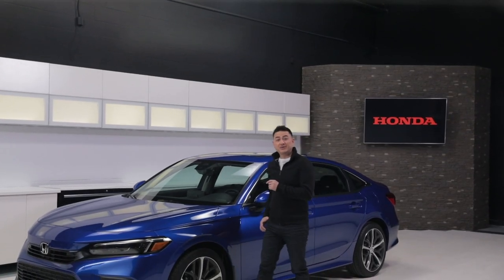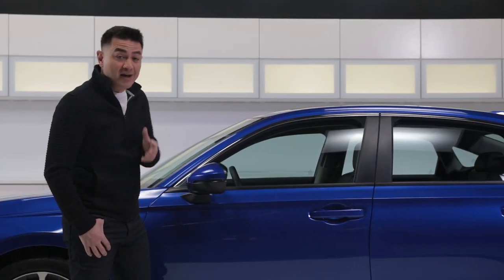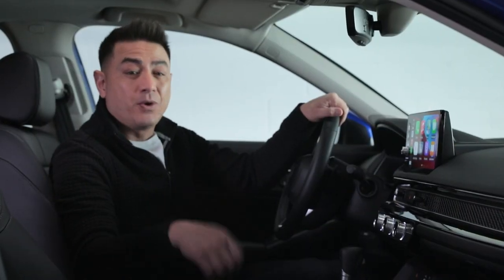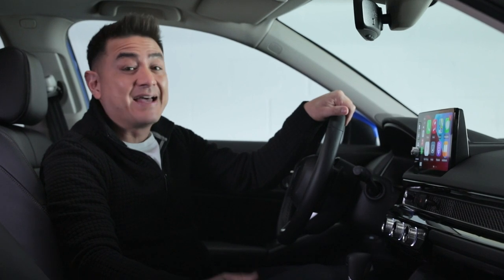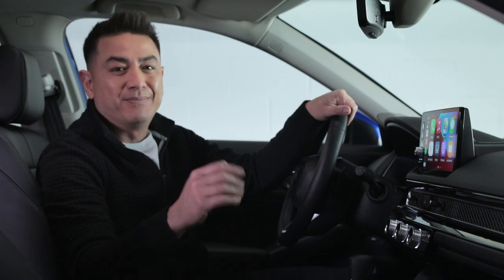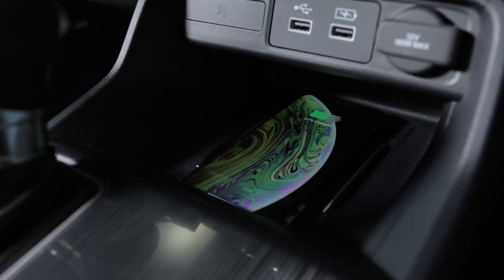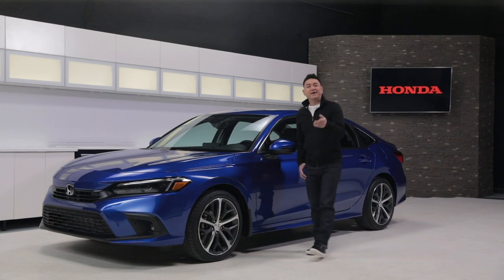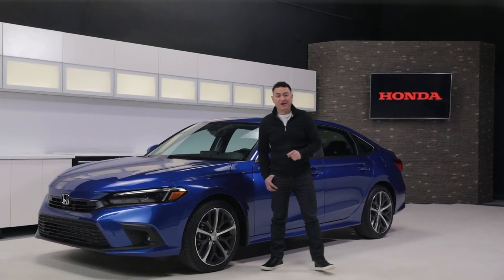2022 Honda Civic Touring: Technology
Did someone say WIRELESS Apple CarPlay™️ & Android Auto™️ and a BOSE®️ premium sound system?! 🔥🔥🔥  It's all part of the amazing tech in the all-new 2022 Honda Civic Touring.  Check it out!

Quelqu’un a dit Apple CarPlay(MC) et Android Auto(MC) SANS FIL et un système audio haut de gamme BOSE(MD)?! 🔥🔥🔥 Tout cela fait partie de la technologie incroyable de la toute nouvelle Honda Civic Touring 2022. Découvrez-la!